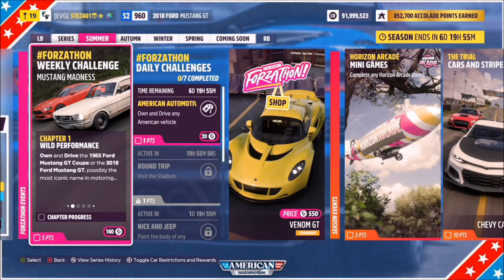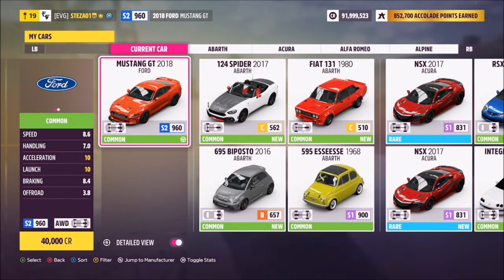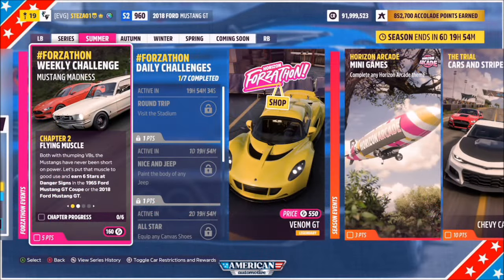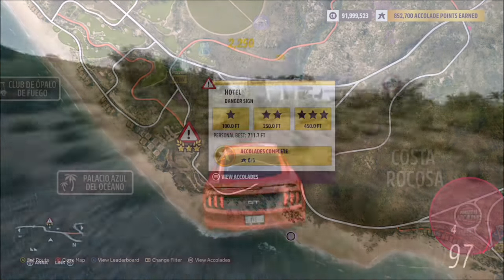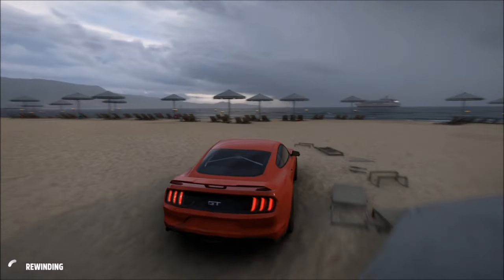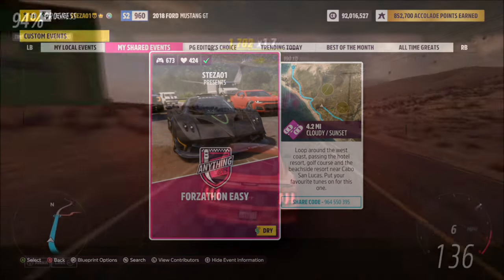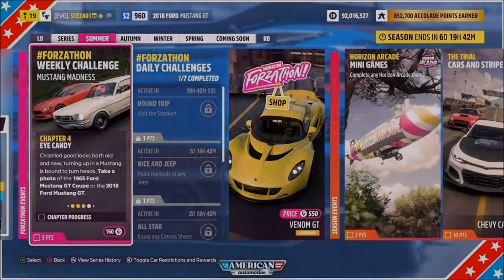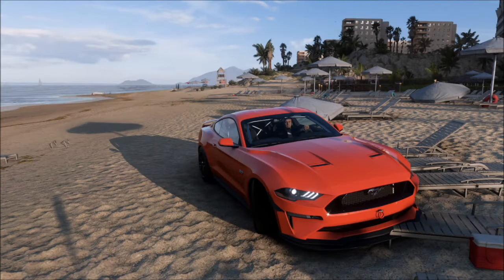Forza Horizon 5 - Forzathon Guide - Mustang Madness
This weeks forzathon wants you to use either the 1965 Ford Mustang GT Coupe or the 2018 Ford Mustang GT to complete the following challenges: